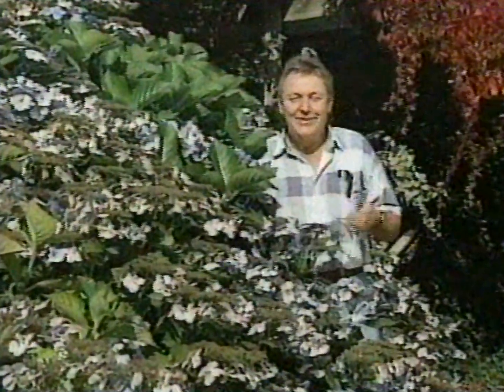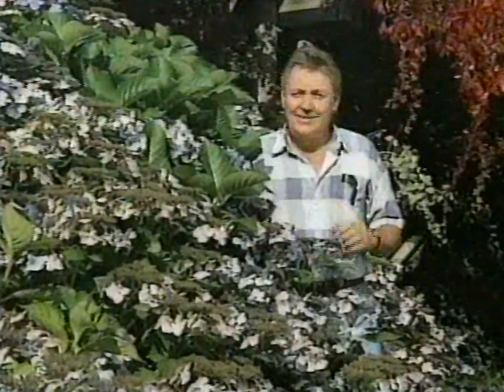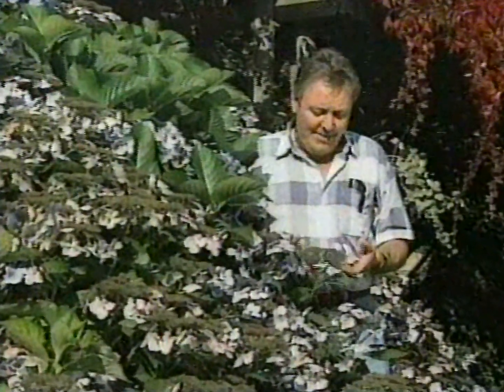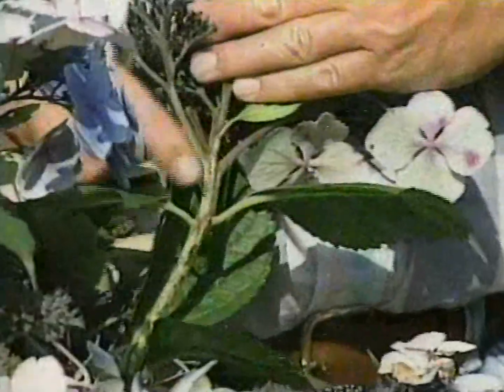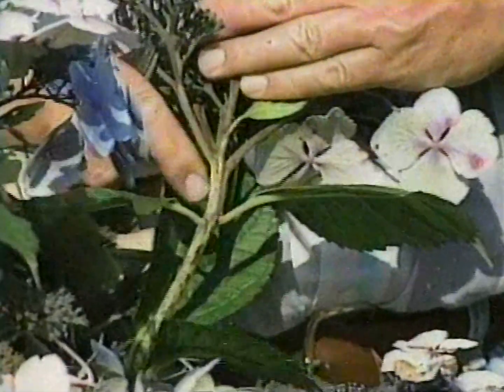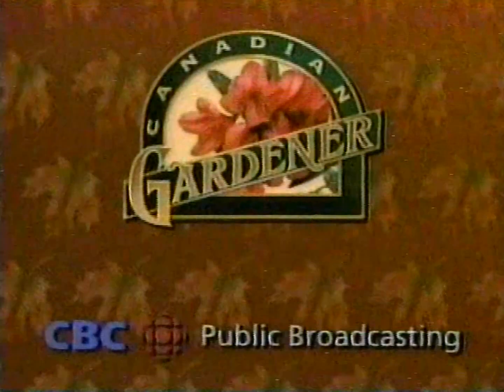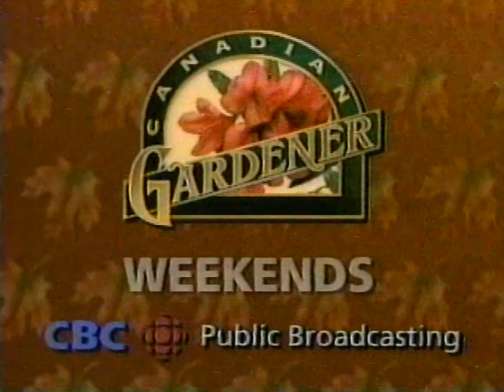Canadian Gardener Weekends on CBC- 30 sec early 90's promo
C-Band from early 1990's